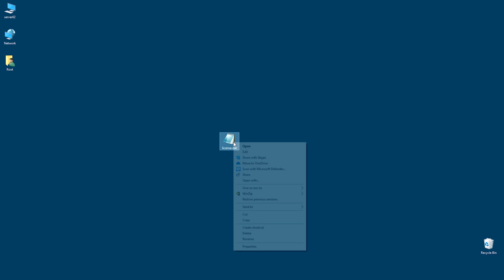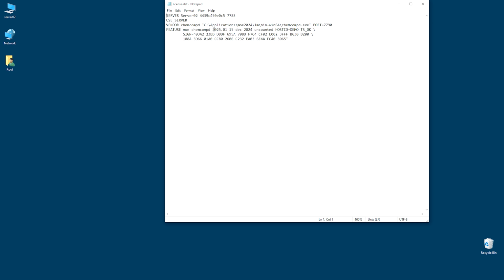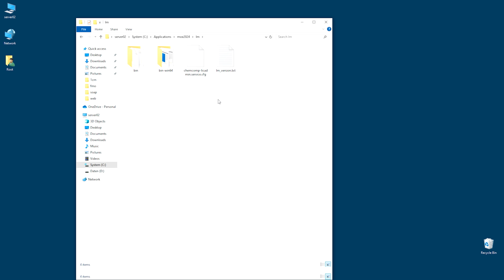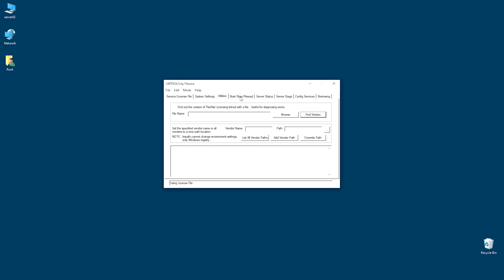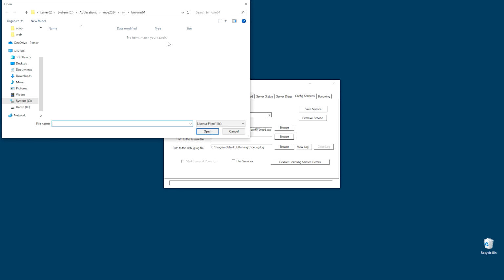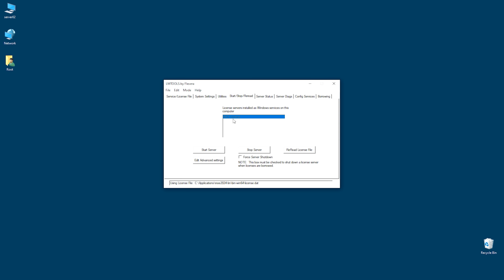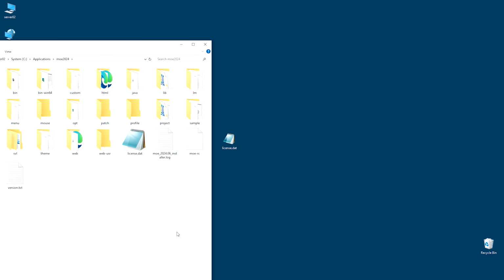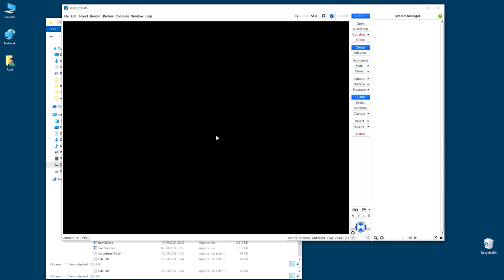MOE license server installation for Windows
This video shows how to configure a MOE License Server that allows multiple people to access MOE tokens within the same organization.

0:52 Verifying contents of the license file
2:48 Installing and starting the MOE license service
6:34 Verifying the license server is running
7:00 Setting up MOE client machines